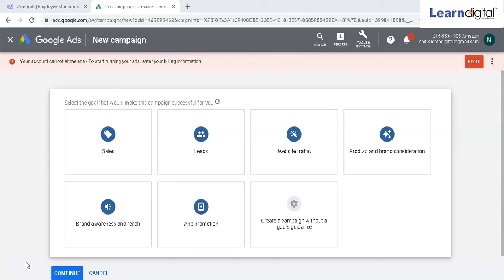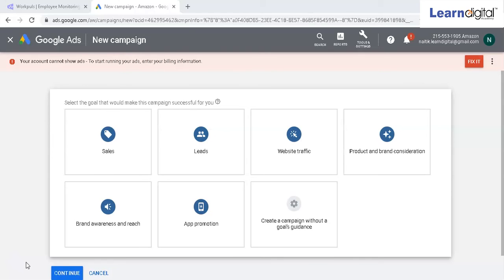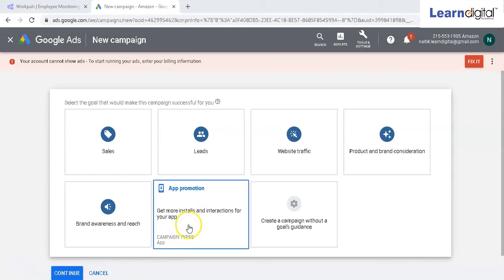How to Do App Promotion in Google ads | Learn Digital Academy 2021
Learn How to do Promotion in Google Ads | App Promotion | Learn Digital marketing